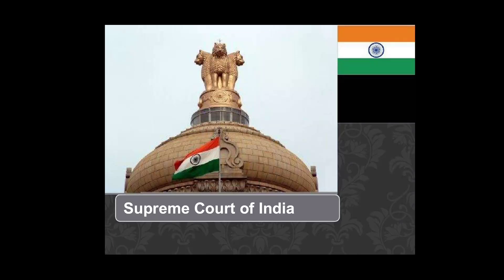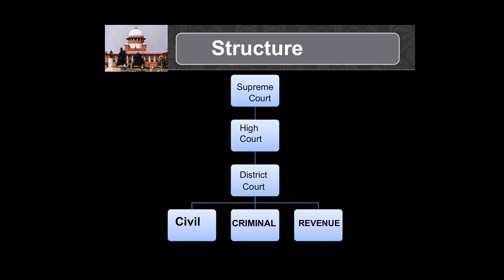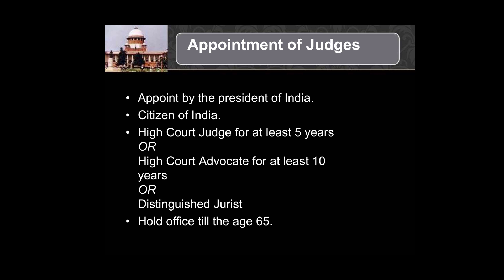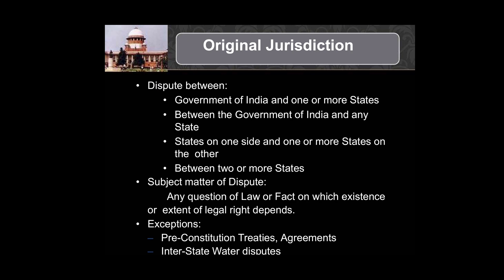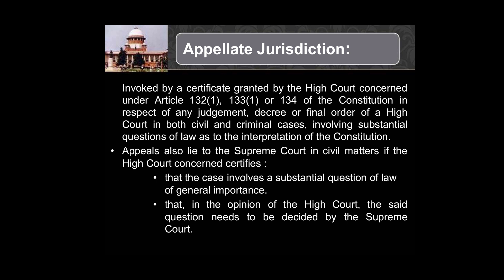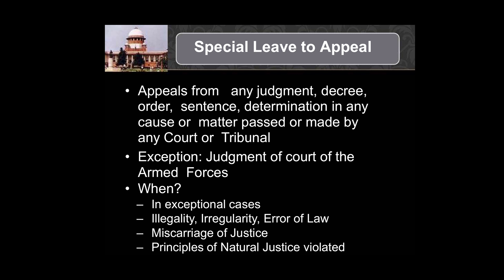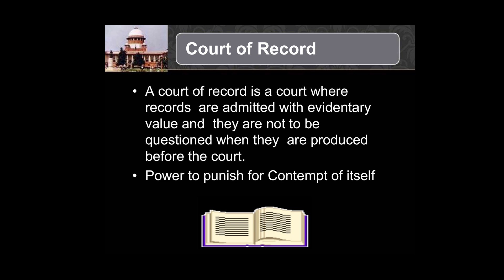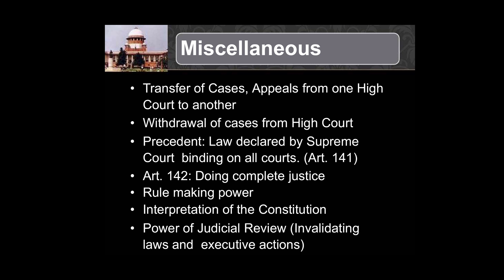CLASS 10 & 12 - CIVICS -Supreme Court of India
CLASS 10 & 12 - CIVICS
TOPIC -Supreme Court of India